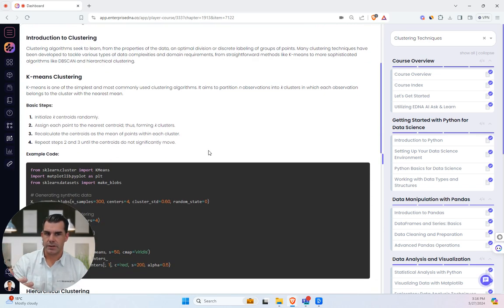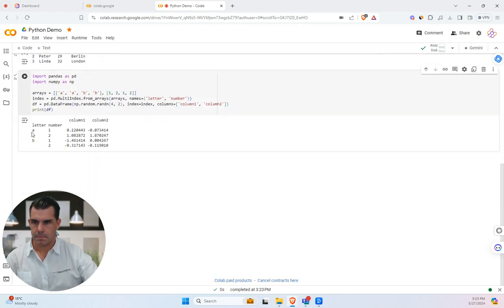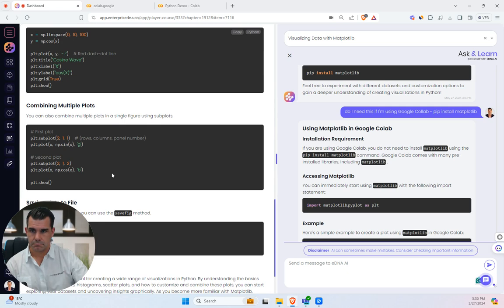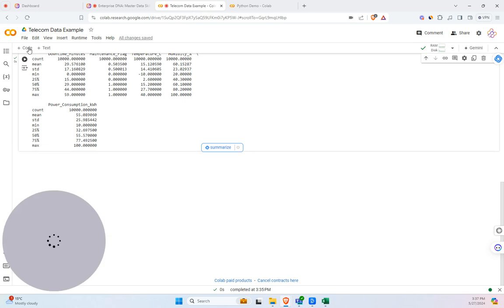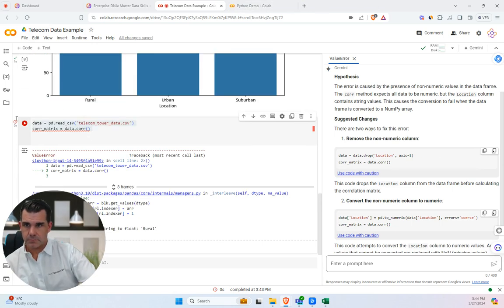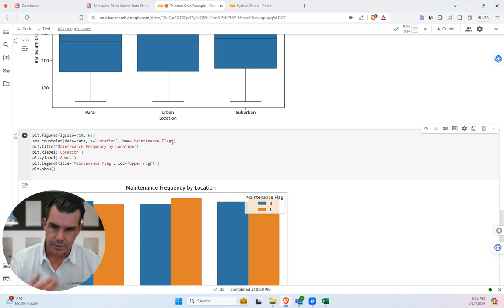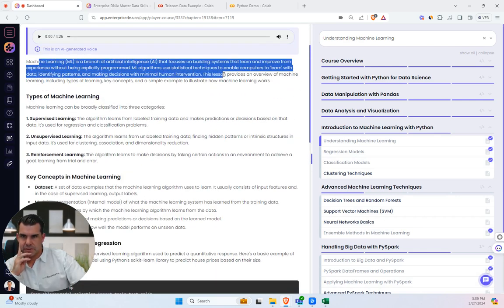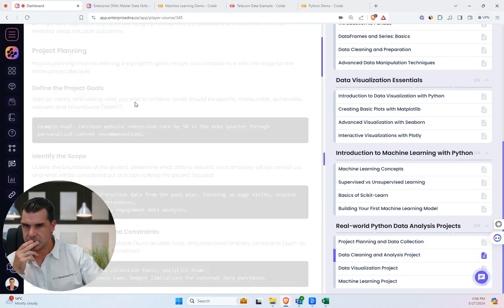How To Learn Python Fast As A Beginner Today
Summary
In this video, I discuss the OpenAI API and how it has amplified what we can do with AI tools. I share my belief that anyone can learn Python quickly by following the steps in the video. I also highlight the benefits of on-demand learning and provide examples of using libraries like pandas and NumPy. No specific action is requested from the viewers, but the video aims to inspire and educate them on the possibilities of AI and Python.

00:00 Introduction
03:25 Utilizing Code and Learning Python
07:14 Working with Pandas
12:03 Data Manipulation with Pandas
14:20 NumPy and Matplotlib
19:48 Exploring More Python Features
24:03 Troubleshooting and Error Handling
41:01 Advanced Data Manipulation
43:24 Building Machine Learning Models
47:06 Understanding Machine Learning
50:48 Working with Big Data
53:36 Execution and Learning Process